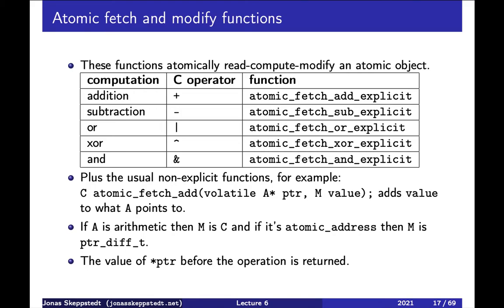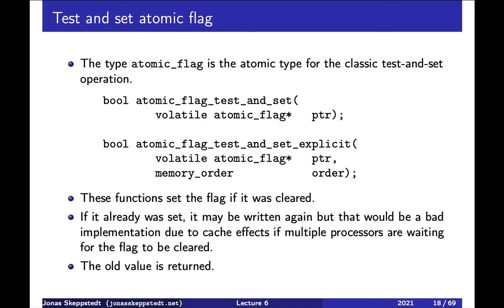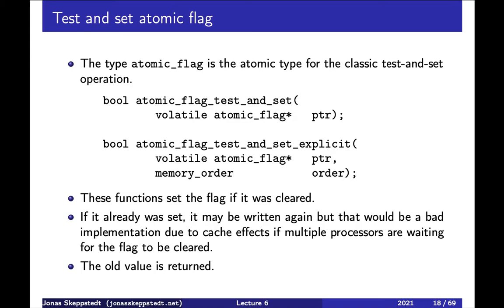EDAN26 F06 / 6: test and set atomic flag (level 3)